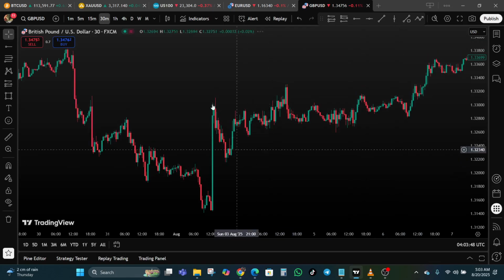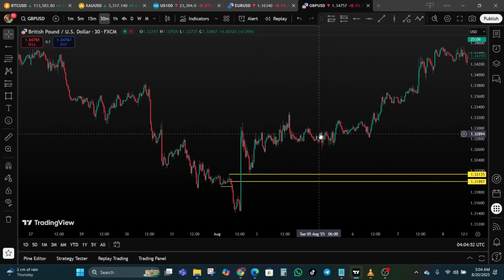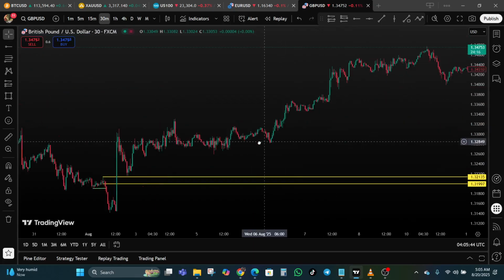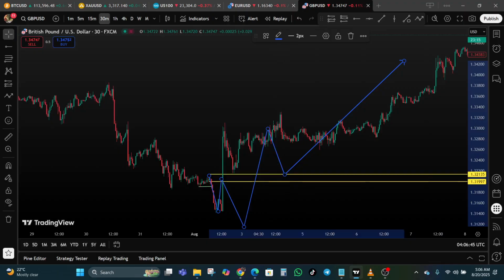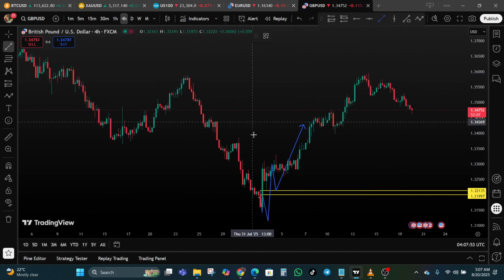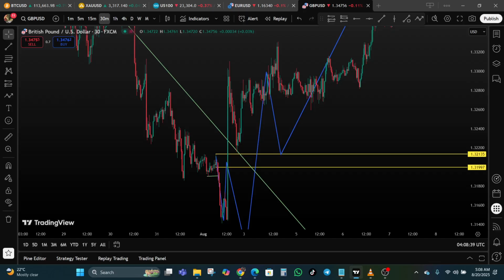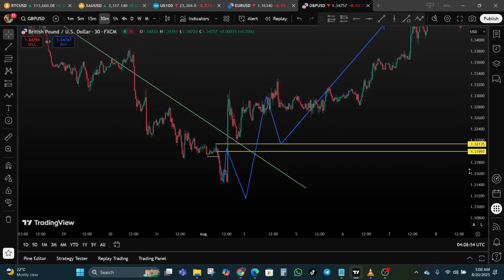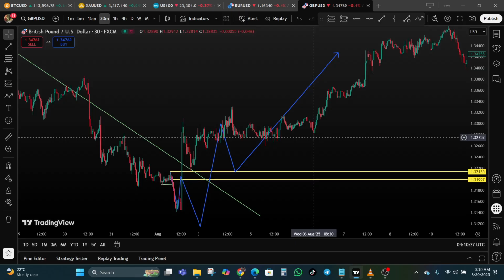The Best Breaker Block Trading Strategy For SMC Traders - Mastering Smart Money Concepts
The Best Breaker Block Trading Strategy For SMC Traders is one of the most reliable Smart Money Concepts strategies that reveals institutional footprints in the market. Breaker blocks show where price invalidates a previous order block, leaving behind a strong signal of market intent.

In this video, we will break down exactly what breaker blocks are, why they form, and how to use them step by step. You’ll learn how to identify breaker blocks on your charts, how to confirm them with market structure, and how to anticipate price reactions when they are revisited.

We’ll also explain how breaker blocks differ from order blocks, how they fit into the bigger picture of liquidity grabs, and why they’re so valuable for SMC traders. By combining breaker blocks with structure and liquidity, you’ll gain a clearer understanding of institutional order flow and how price is engineered.

If this breakdown of The Best Breaker Block Trading Strategy For SMC Traders gives you value, don’t forget to hit the like button, subscribe to the channel, and turn on notifications so you don’t miss future Smart Money Concepts tutorials.